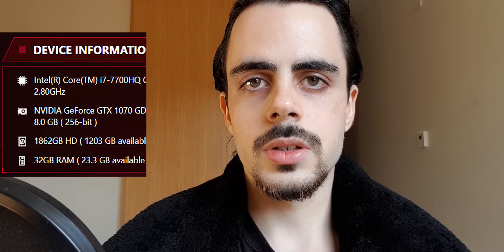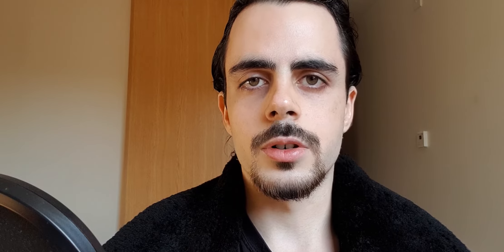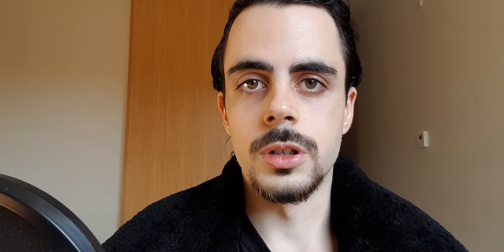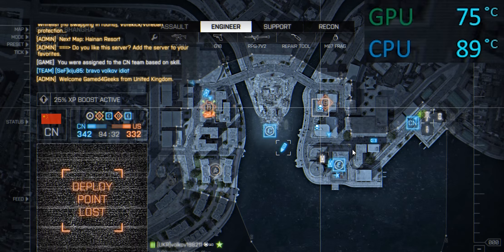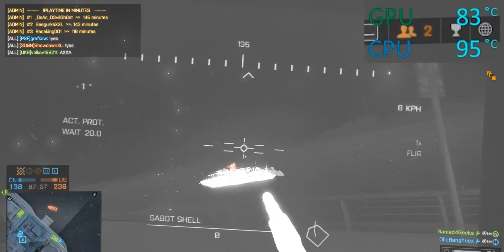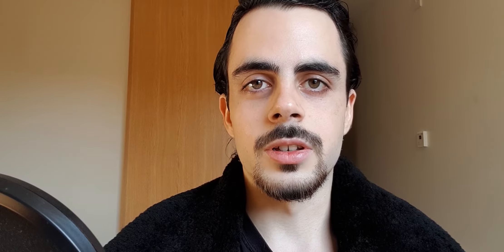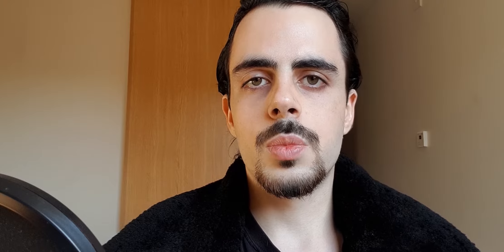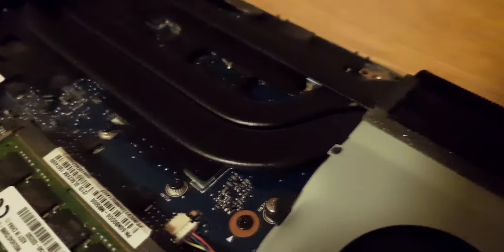Laptop Liquid Loop project. Part 1 - Introduction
Want to cool your laptop using desktop-grade cooling solution? The Laptop Liquid Loop, LLL for short, is an attachment to the laptop that assists cooling by introducing an external custom loop.  If it works as expected, the LLL should solve the thermal issues of any gaming laptop, make the CPU and GPU ran much cooler and increase performance. Join me in the adventure of making the LLL from scratch, and let’s find out if it will work!
Expect videos to be uploaded on Sundays at around 3 p.m. I hope to see you in the next part, which will be about modelling the LLL custom water block utilizing Computer Aided Design also known as CAD (NX 11). I will be explaining in detail everything about the water block, from why the dimensions are what they are to how it will perform.